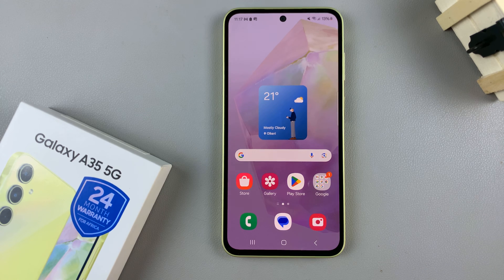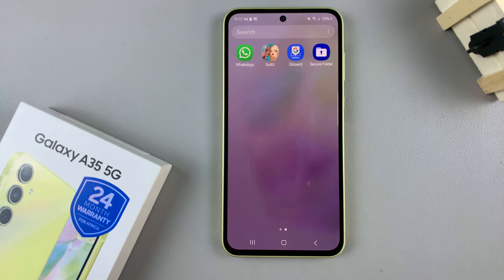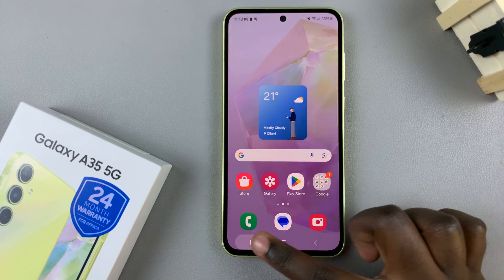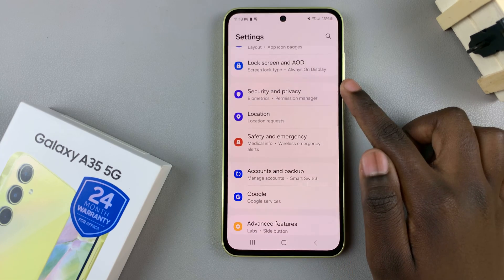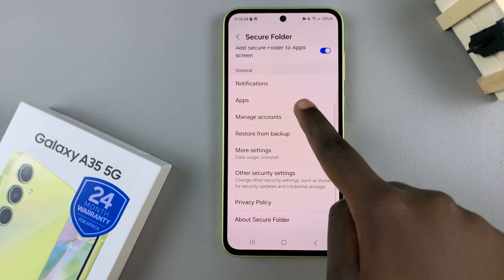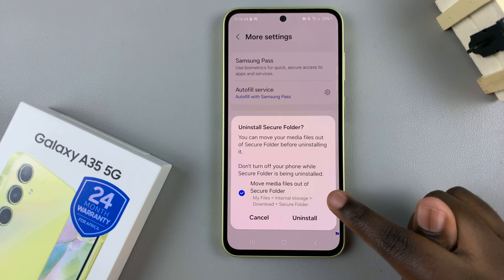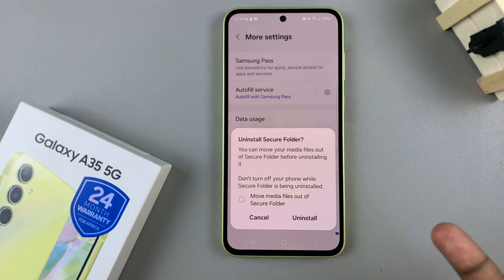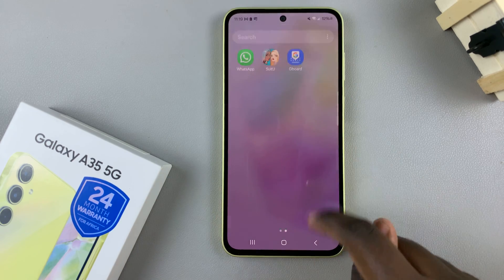How To Delete Secure Folder On Samsung Galaxy A35 5G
Here's how to delete the secure folder on the Samsung Galaxy A35 5G.

In the realm of mobile devices, privacy and security have become paramount concerns for users. Samsung Galaxy A35 5G, with its innovative features, offers a Secure Folder—a protected space where users can store sensitive data, apps, and files away from prying eyes.

However, circumstances may arise where you want to delete this secure enclave. Whether you're switching devices or simply streamlining your smartphone usage, deleting the Secure Folder on your Samsung Galaxy A35 5G is a straightforward process.

1: Firstly, unlock your Samsung Galaxy A35 5G and navigate to the home screen. Then, swipe down from the top of the screen to access the notification panel. Tap on the gear icon in the top-right corner, or locate and tap on the "Settings" app from the app drawer.

2: At this point, scroll down and select the "Security & Privacy" option within the settings menu. Then, locate and select the "More Security Settings" option to proceed to the next step.

3: Following this, you'll find various options related to securing your device. Look for the "Secure Folder" option and tap on it. This will take you to the settings specific to the Secure Folder feature.

Once in Secure Folder settings, scroll down and look for the option labeled "More Options" or something similar. Tap on it to reveal additional settings.

4: From here, scroll down and tap on the "Uninstall" option. A confirmation prompt will appear, asking you to confirm that you want to delete the Secure Folder and all its contents. At this point, tap on "Uninstall" to confirm.

5: Once you confirm the deletion, your Samsung Galaxy A35 5G will begin the process of removing the Secure Folder and all the data stored within it.  Once done, the Secure Folder and all its contents have been permanently removed from your Samsung Galaxy A35 5G.

Samsung Galaxy A25 5G, Factory Unlocked GSM:

Samsung Galaxy S24 Ultra (Factory Unlocked):

Samsung Galaxy A15:

Samsung Galaxy A05 (Unlocked):

SAMSUNG Galaxy FIT 3:

TCL 55-Inch Q7 QLED 4K Smart Google TV:

Cell Phone Tripod Adapter